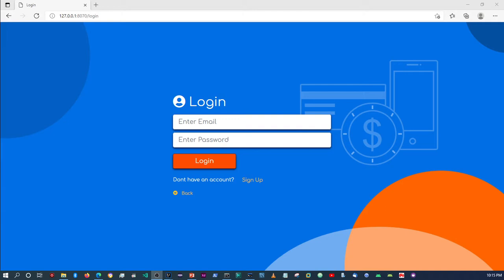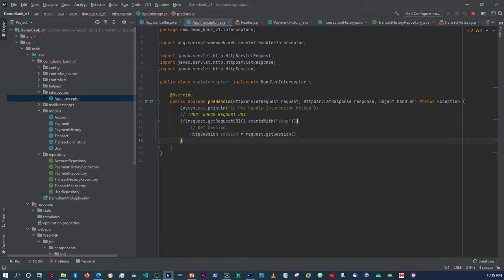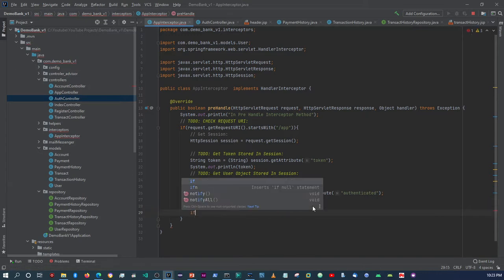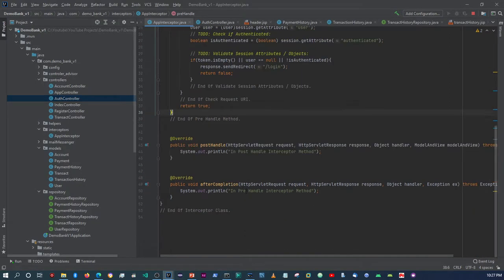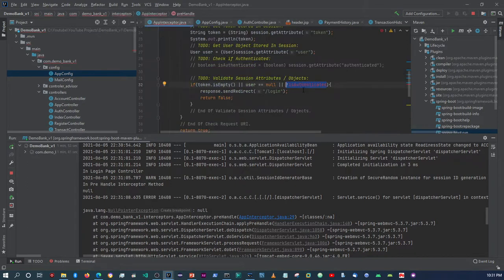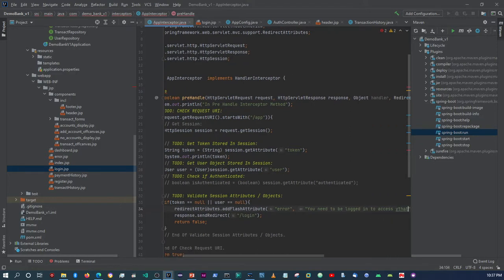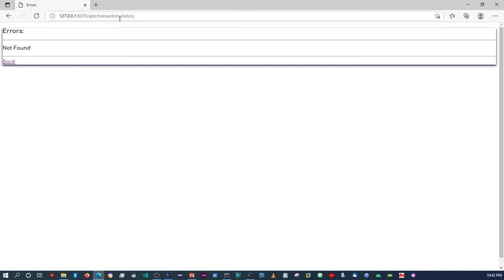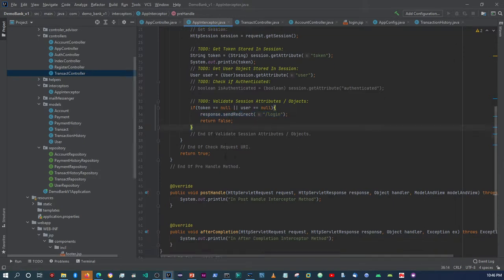35 DEMO ONLINE BANKING APP WITH SPRING BOOT IMPLEMENTING SECURITY WITH INTERCEPTORS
Hi Guys

In this video you will see how you can use Interceptors to implement some security within our application.